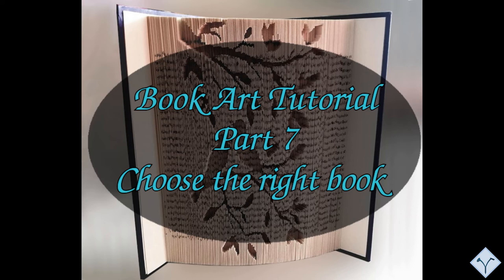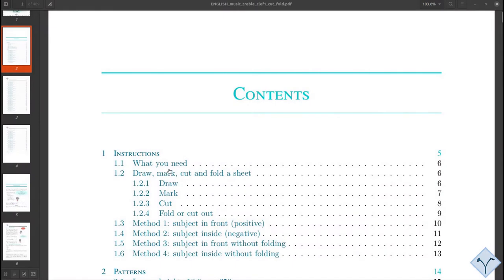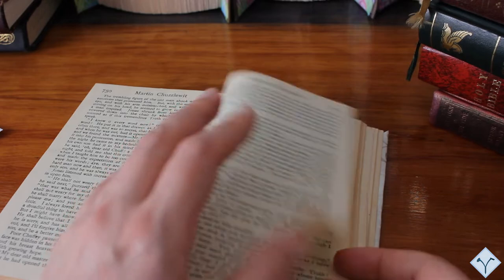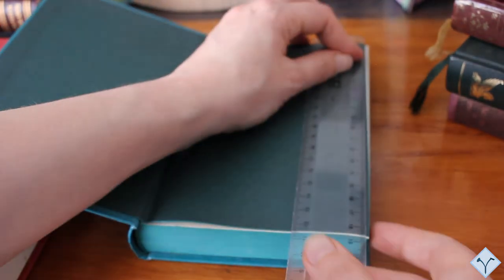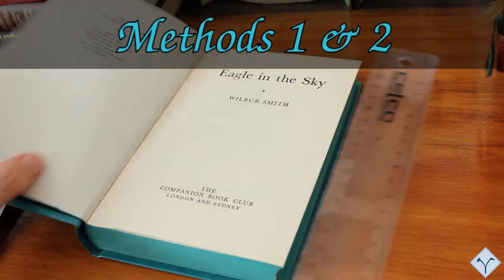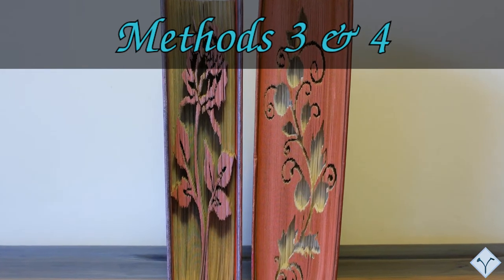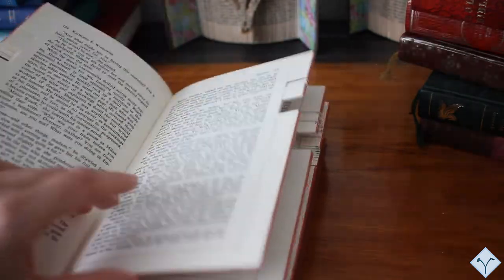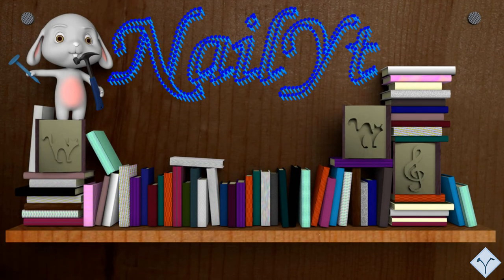Choose the right book for your Book Art project - Book Art Tutorial - Part 7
In this video you will find tips which will help you to choose the right book for your Book Art project.